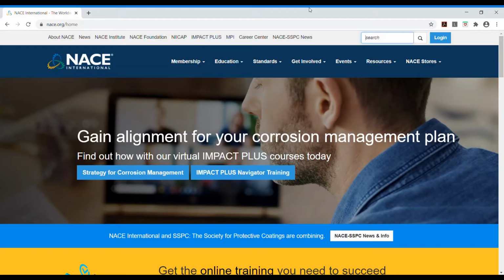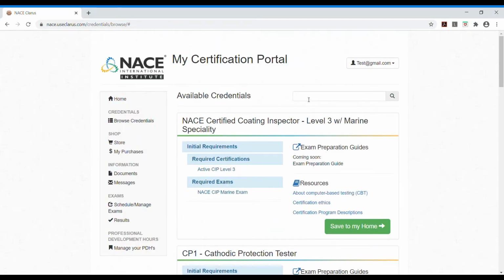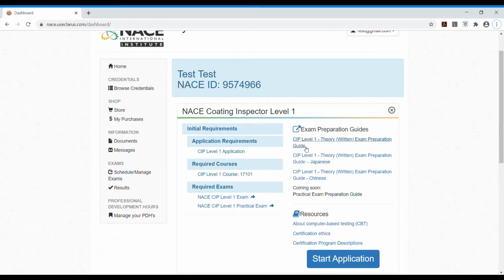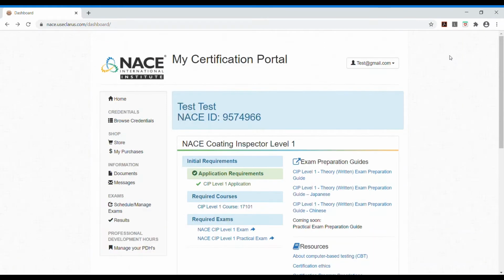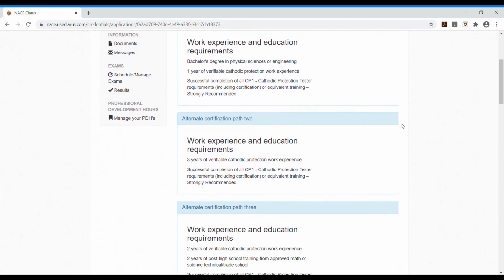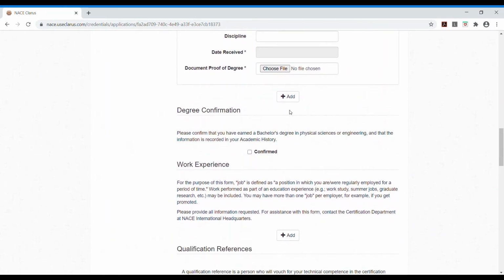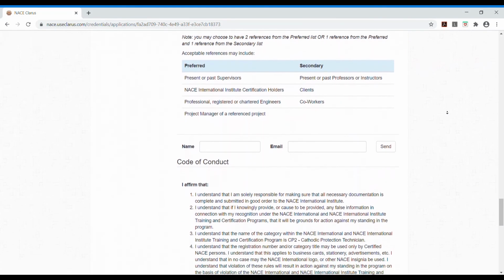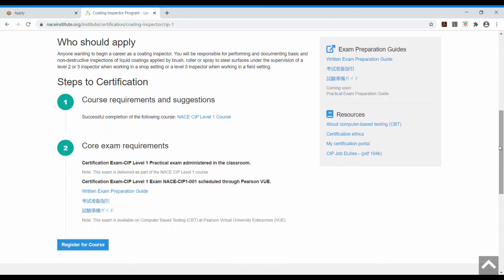NACE Institute Certification New Application Video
In this how to video you will learn step by step how to submit a new NACE Institute certification application.